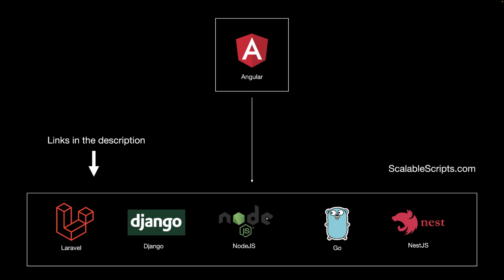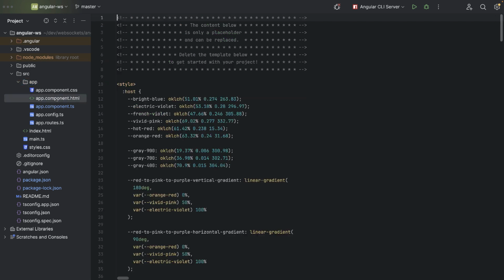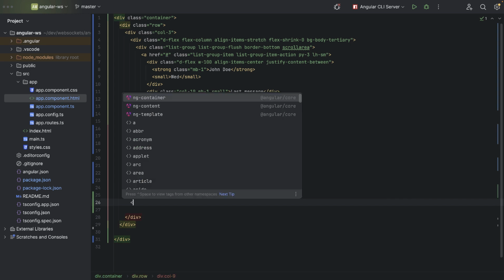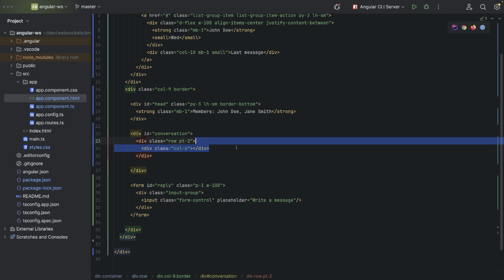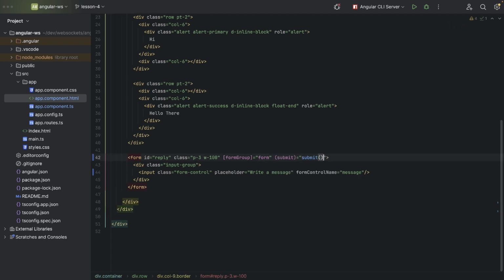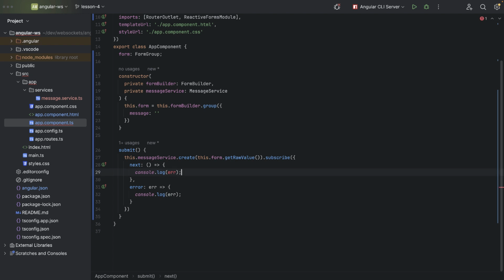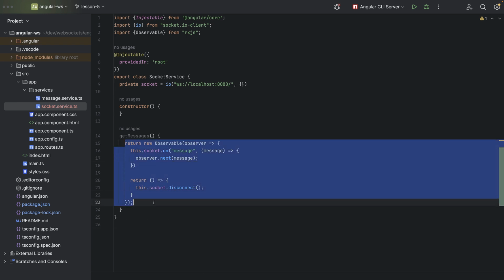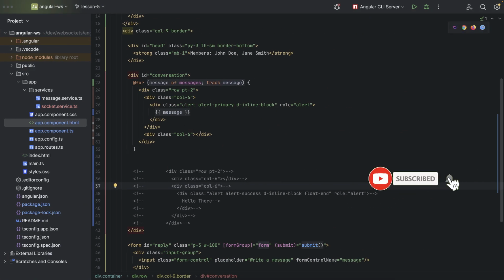Angular Websockets with Socket.io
00:00 Intro
00:24 Demo
01:23 Angular